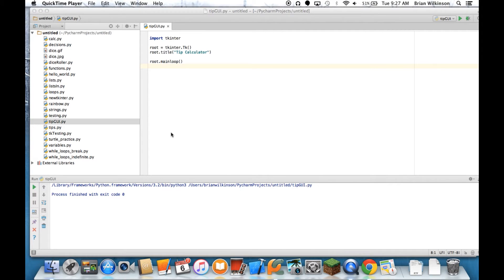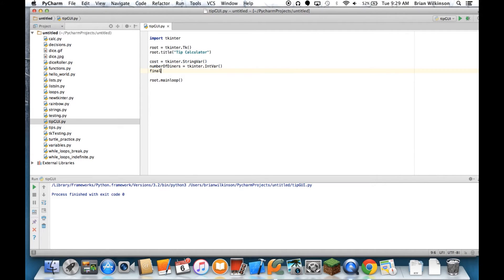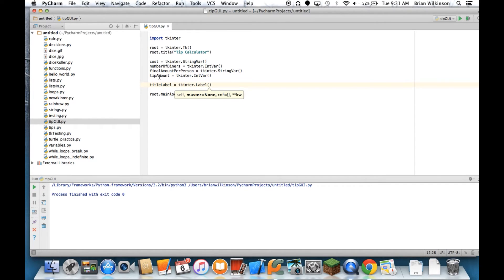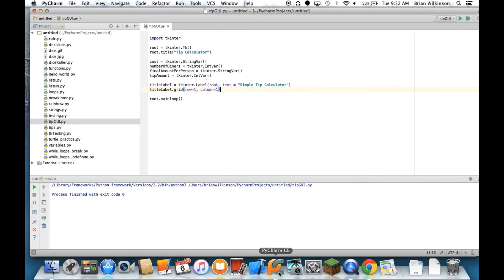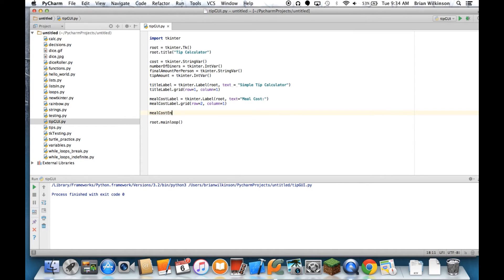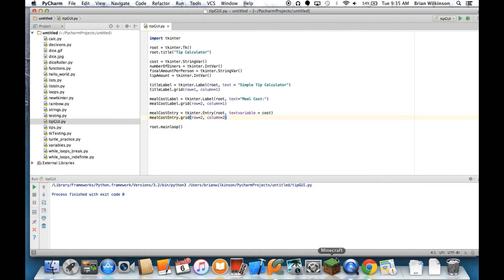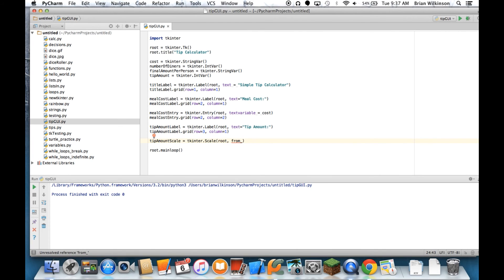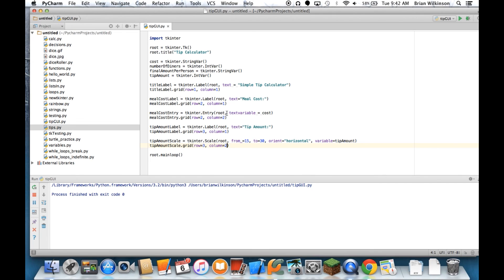GUI's with tkinter - Adding Widgets Part 1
Now that we have a basic window, we can start to add widgets.  Widgets are things like buttons, labels, entry fields, etc.  By adding widgets, we create ways for our user to interact with the computer.